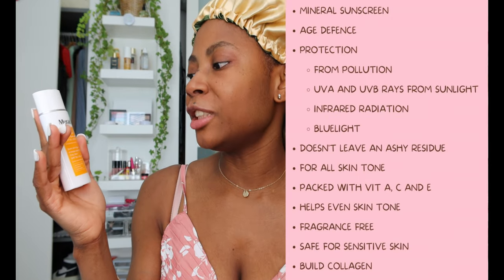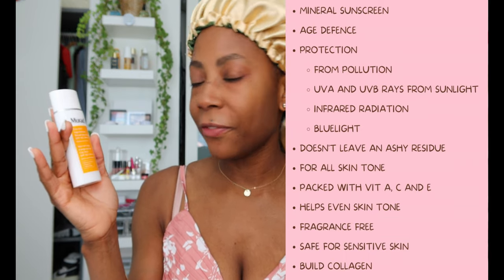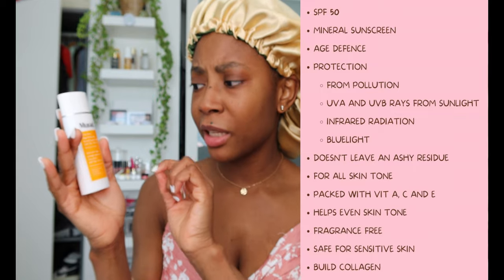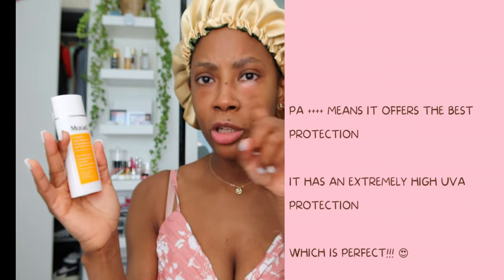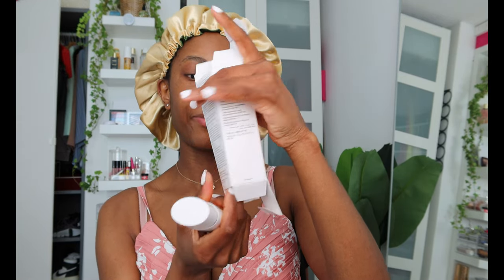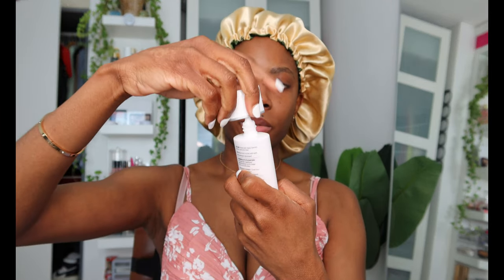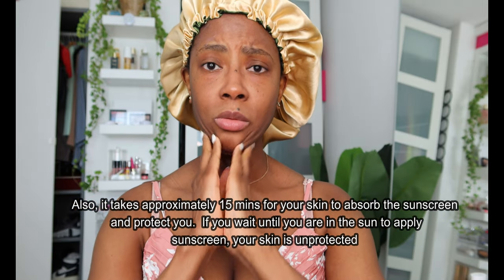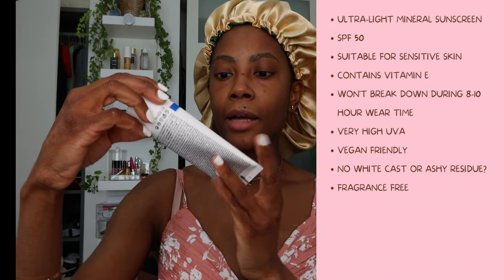Mineral Sunscreens for Dark Skin: Everything you need to know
Hi All,  hope you enjoyed this video.  I reviewed the best sunscreens for dark skin - The Murad for the face and the Ultrasun for the body.  These are all mineral sunscreen with and an SPF 50, offering that broad spectrum protection without leaving a white cast on skin.